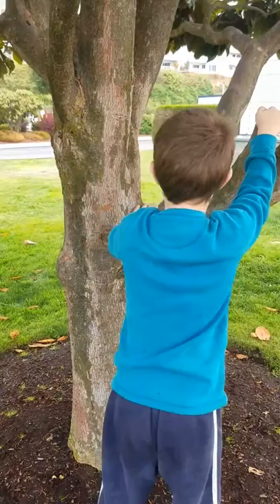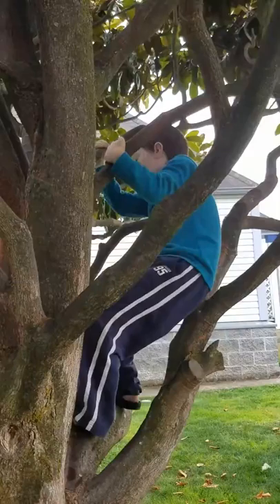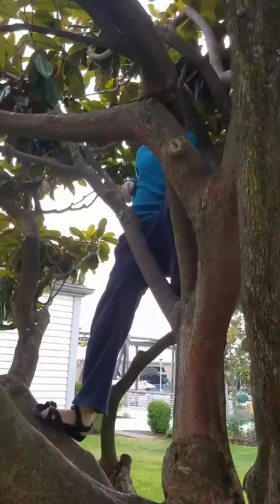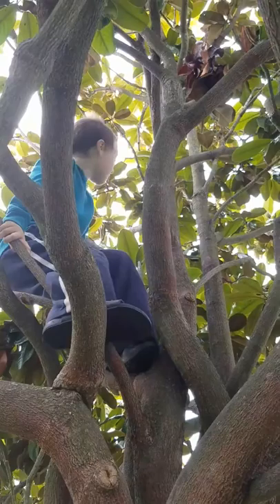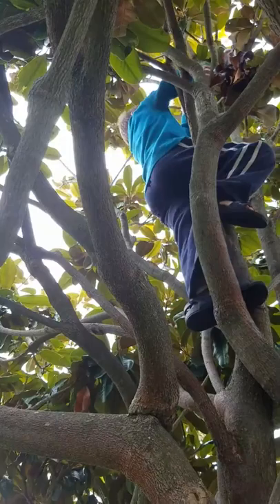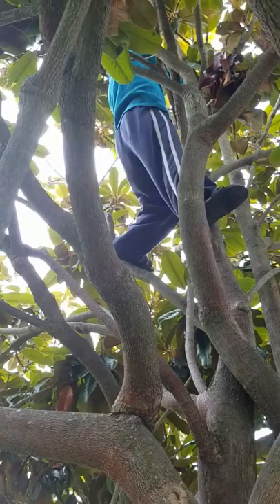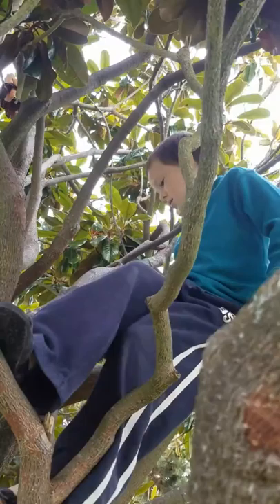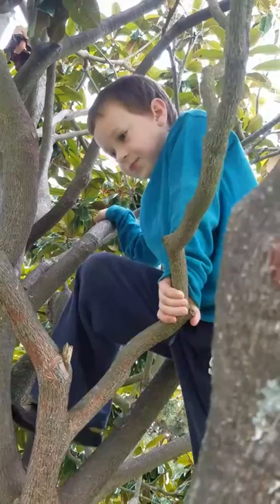How to climb a Magnolia tree starring the Joji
JoJo climbing a Magnolia while we gas up Karl's boat